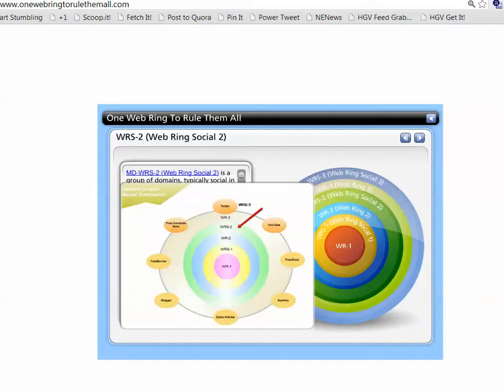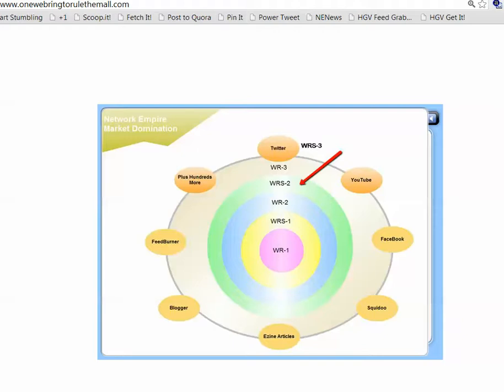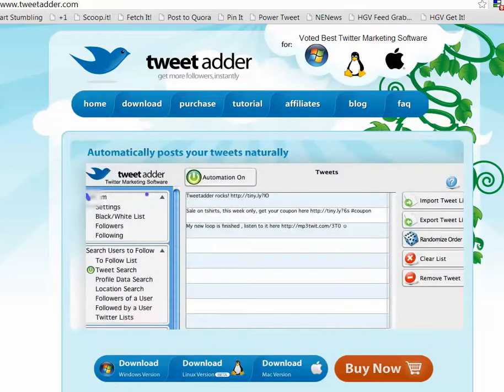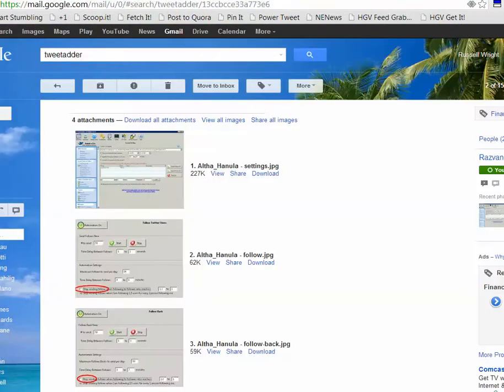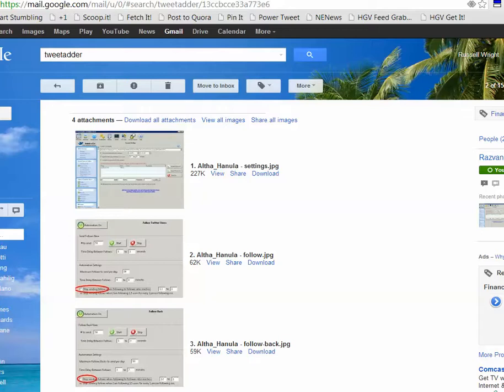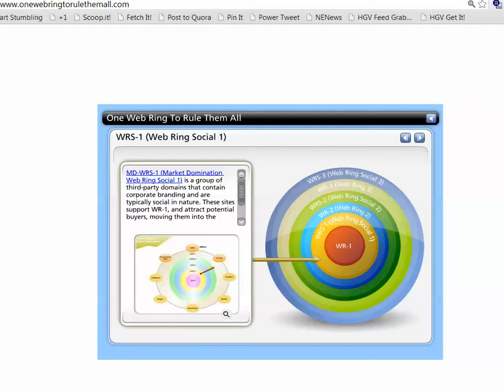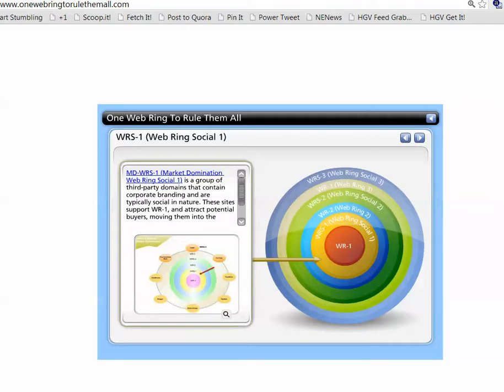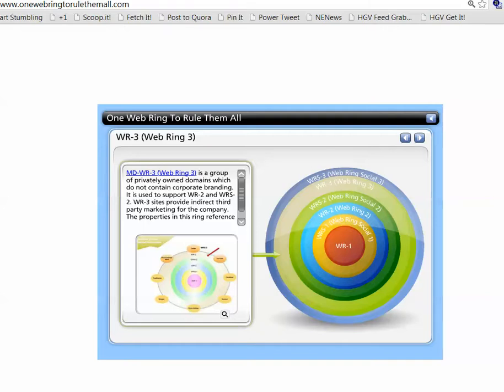(2013) The Problem with Tweet Adder